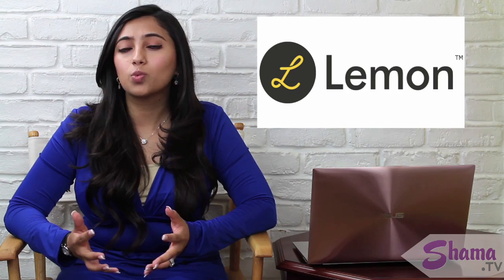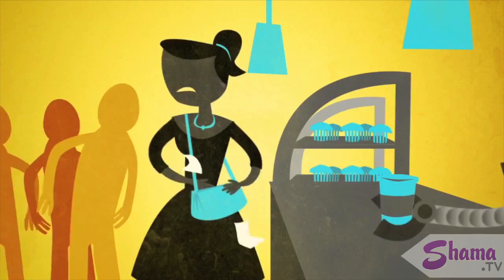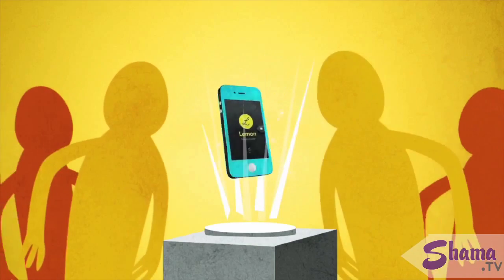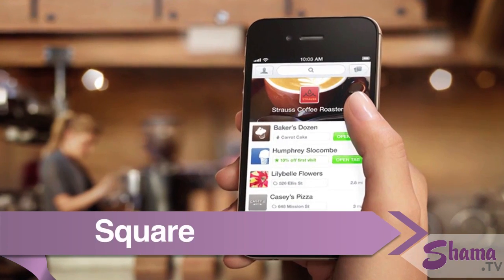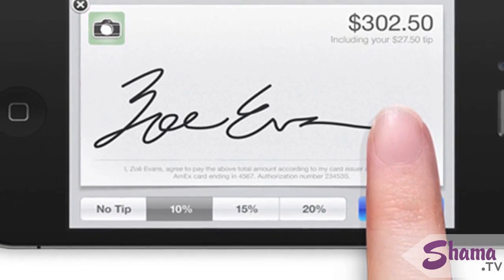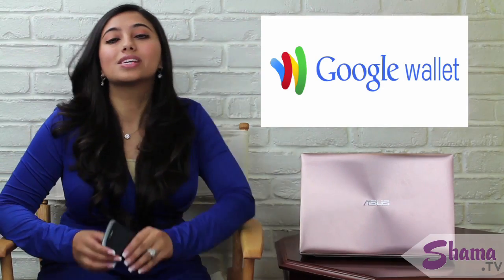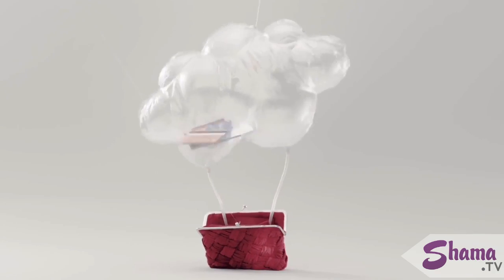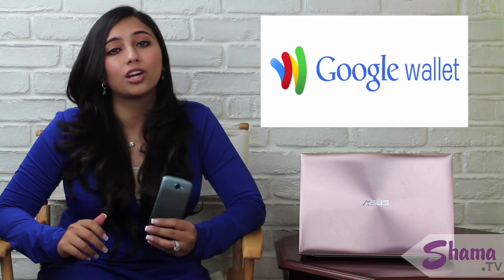The Future of Mobile Money Management - Shama TV: Episode 6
| Shama Hyder brings you awesome content on marketing and the world around it.
Money management on the go is Hot on the Horizon and Shama Hyder brings you the essential tools. Lemon, Square, and Google Wallet are all tools to help consumers and businesses make paying with a smartphone a reality.

Shama Hyder brings you awesome content on marketing and the world around it. The only channel on YouTube completely dedicated to marketing, we go in for the deep dive, while making marketing fun!

Connect with Shama!